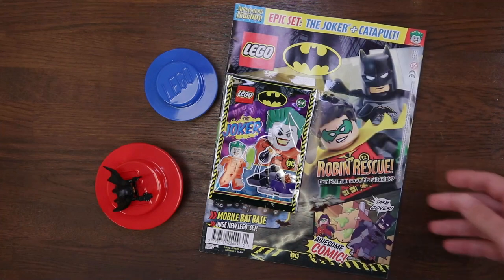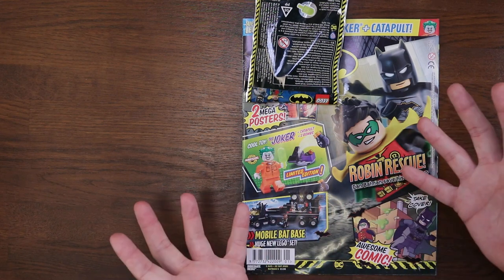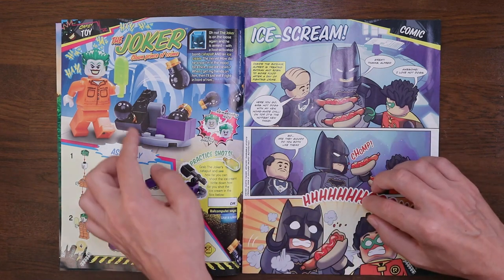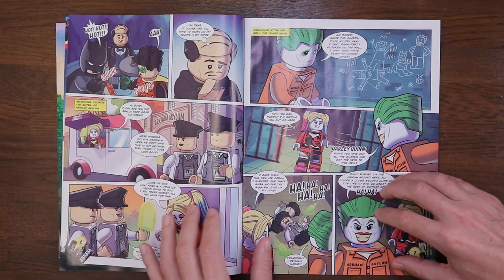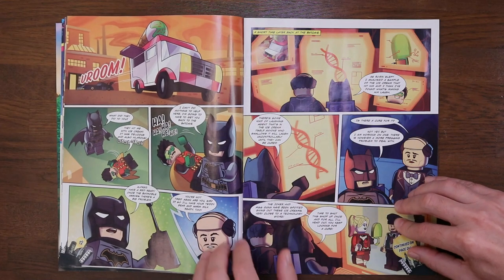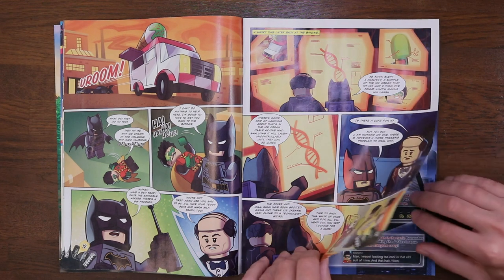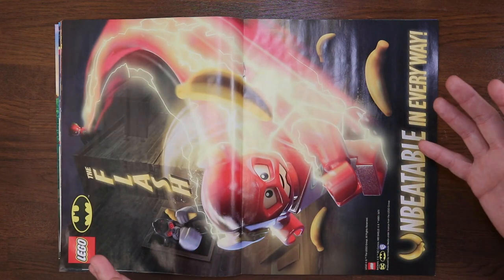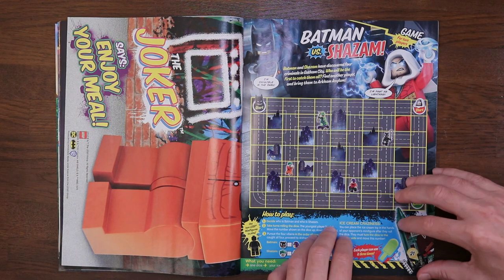BATMAN OFFICIAL LEGO MAGAZINE 9 AND FOIL PACK REVIEW PLUS JOAQUIN PHOENIX JOKER COMIC MINIFIGURE?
VIDEO NAME: BATMAN OFFICIAL LEGO MAGAZINE 9 AND FOIL PACK REVIEW PLUS JOAQUIN PHOENIX JOKER COMIC MINIFIGURE?

In this video I review issue 9 of LEGO's official Super Hero Legends - Batman magazine and build a fab minifigure of the Joker. The magazine also comes packed with puzzles, drawings and games and in the comic I spot a drawing of a minifigure that looks remarkably like Joaquin Phoenix's Joker.

Cheers